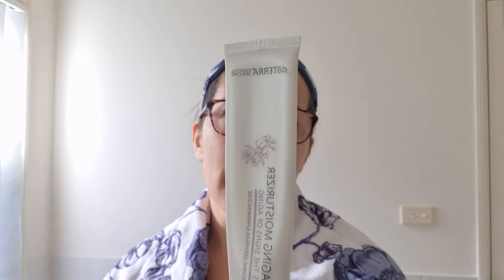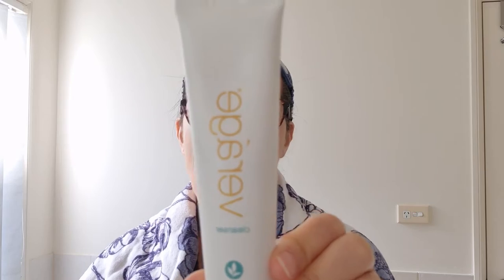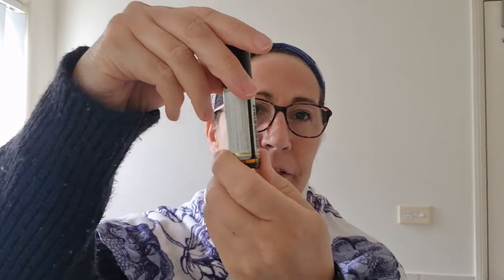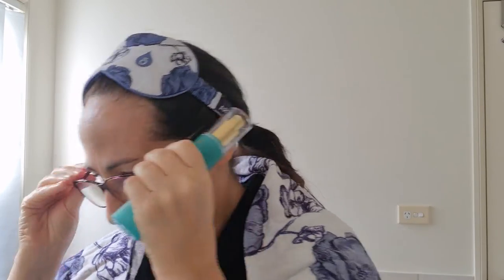🇦🇺 Skin Care with dōTERRA